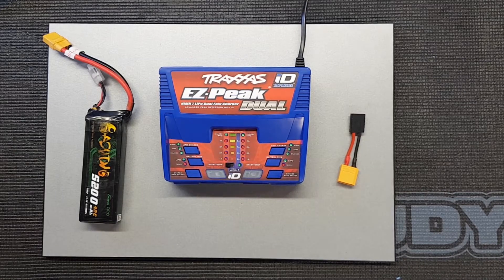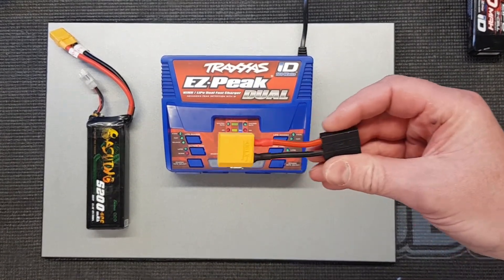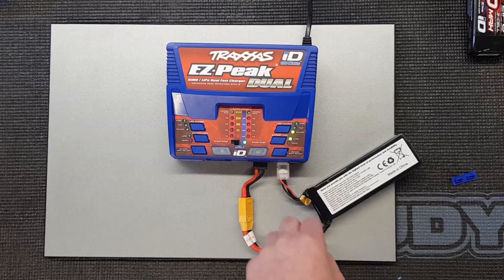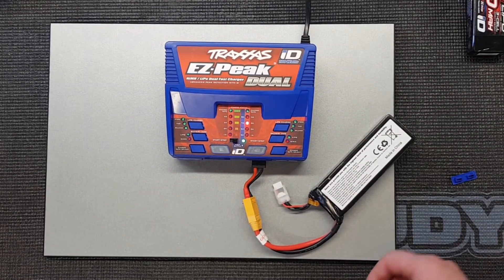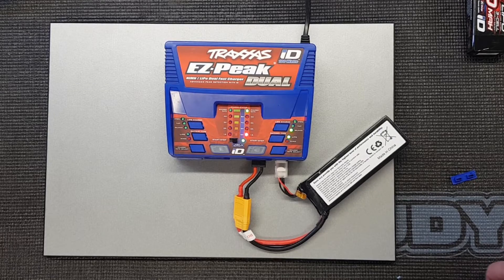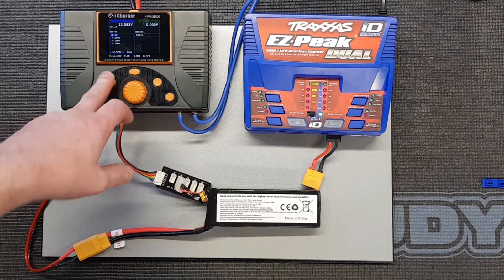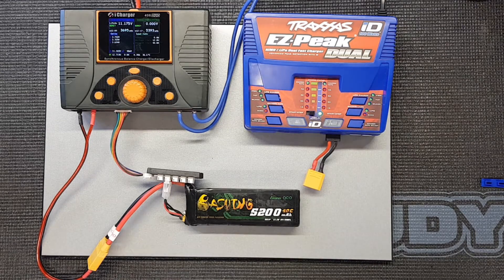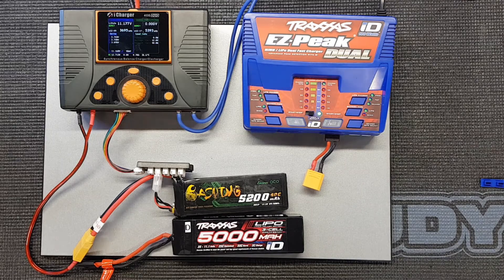How to use the Traxxas EZ Peak range of chargers with batteries that do not have the ID connectors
In this video we show how to use the advance features on the Traxxas EZ peak charger to charge up batteries that do not have the ID connectors.

Details how to enter advance mode and teh safety features that are still built in

Tests how accurately the charger is in this mode by comparing to an iCharger

Also give a performance score on a Gen RC used 3s Lipo which was used for the test

Link to facebook page for the various 3D printed items which can be fully customised